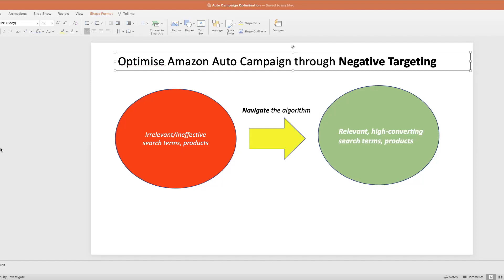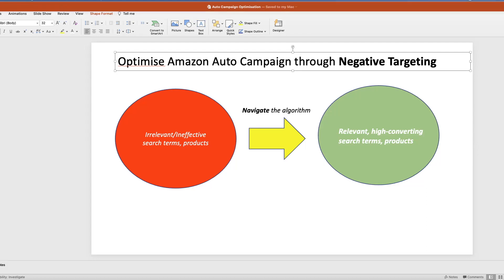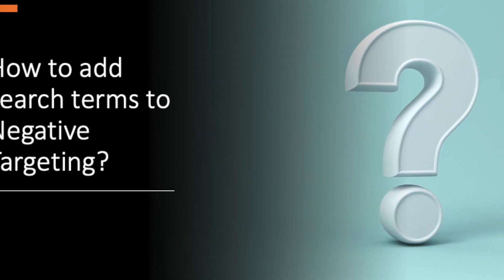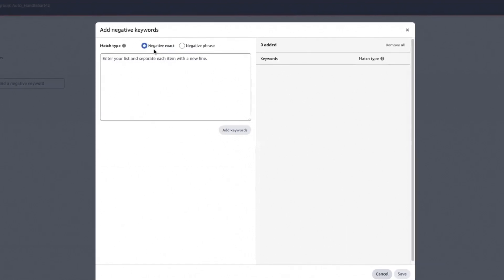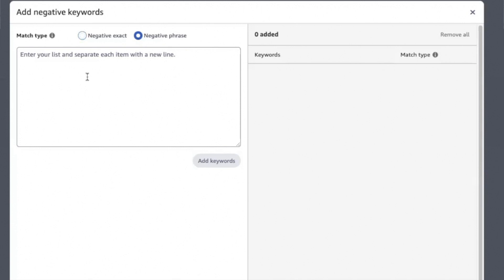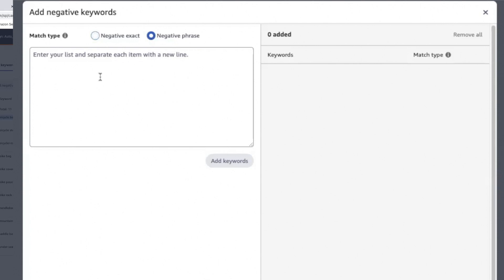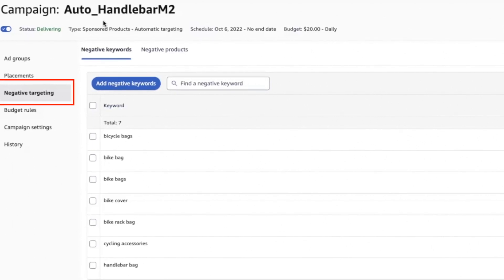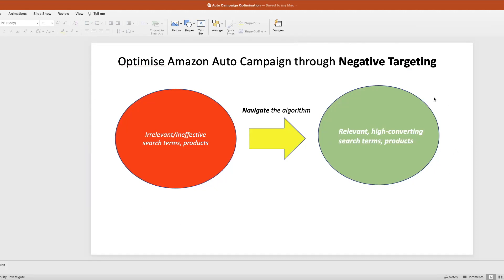How To Optimise Amazon PPC Auto Campaign Using Negative Targeting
💡 Learn how to find a profitable product to sell on Amazon in less than 10 hours

Amazon PPC management is an important task in Amazon FBA. In this video, I’ll teach you how to optimise your Auto campaign using Negative Targeting.

How to go through Search Terms report of an Auto campaign in order to identify negative search terms and how to add them to Negative Targeting,
specifically:
1. How to choose Time period when reviewing Search Terms?
2. How to identify Irrelevant search terms, products?
3. What to do with Search terms that you’re on the fence about?
4. What to do with Broad-market/Short-tail search terms?
5. How often should you review Search Terms report? At different stages of your product, newly-launched and established.
6. How to add search terms including keywords and product ASINs to Negative Targeting?
7. When to add a search term to Negative Targeting at the Campaign level.